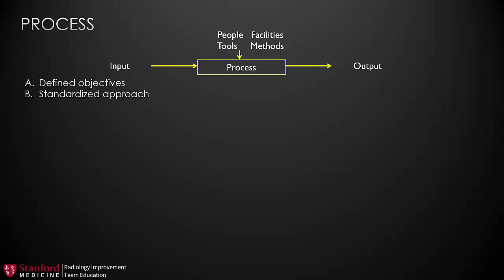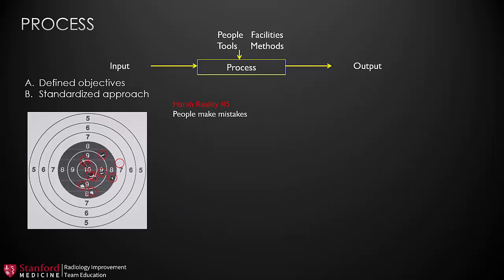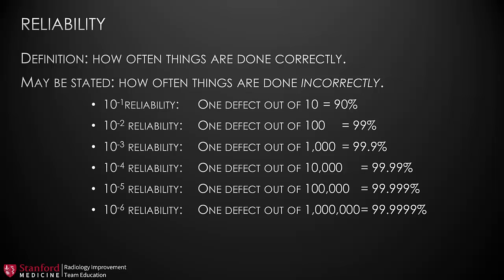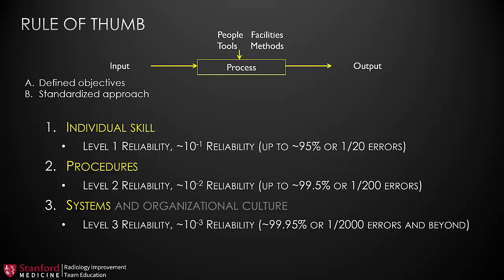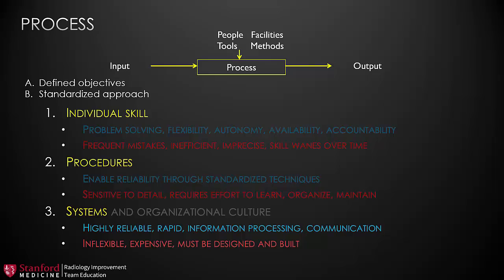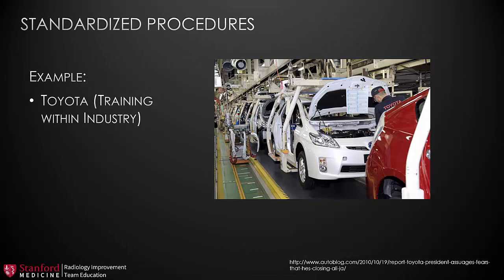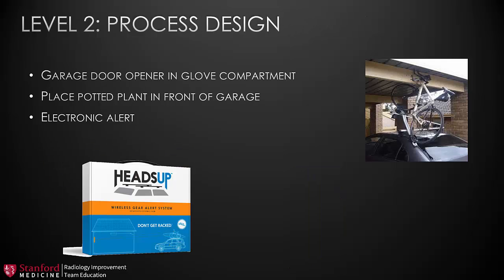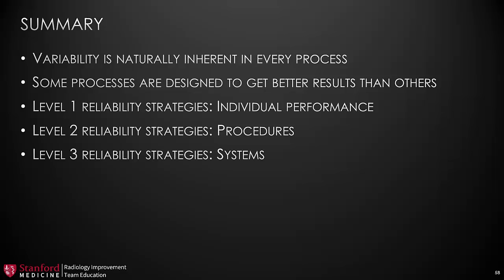Introduction to Reliability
by David B. Larson, MD, MBA
Associate Professor of Radiology, Stanford University